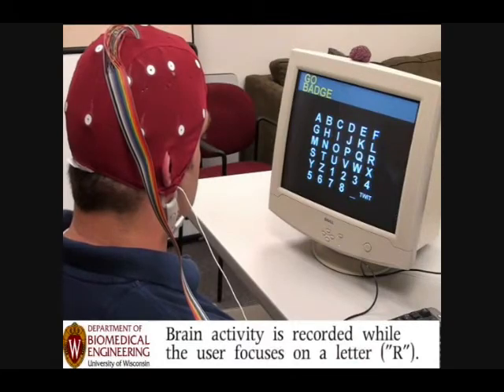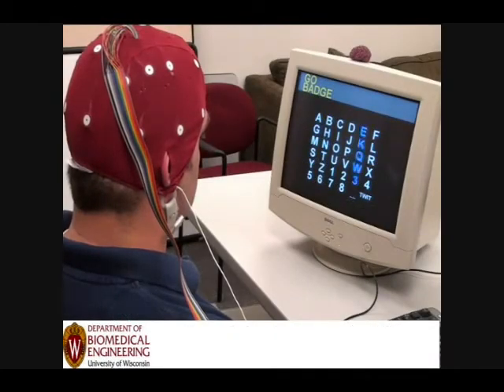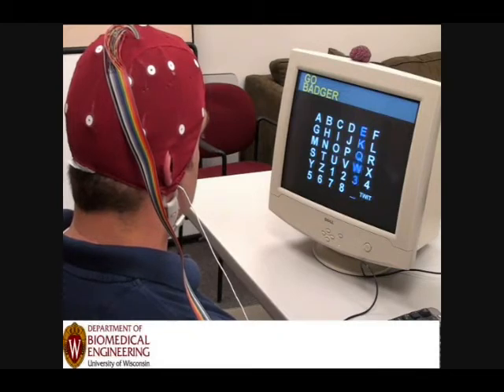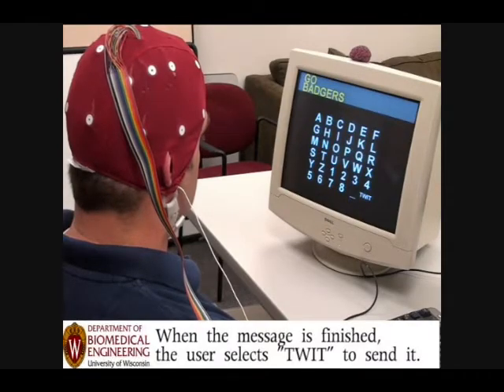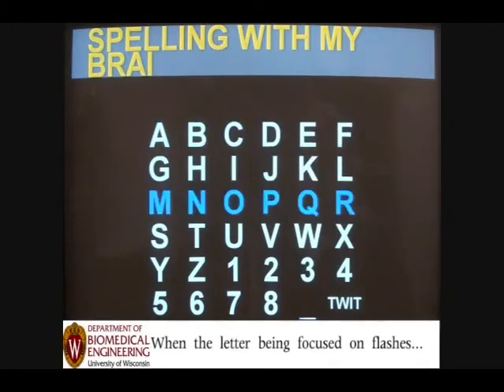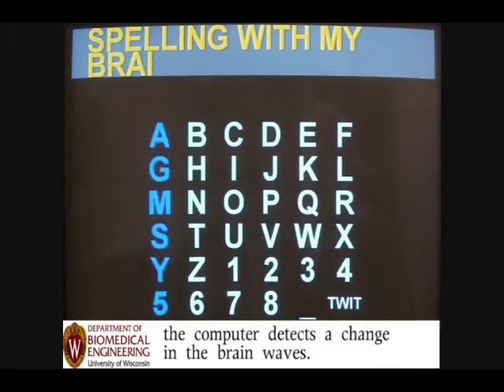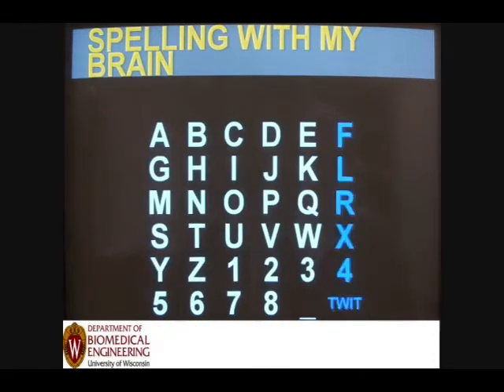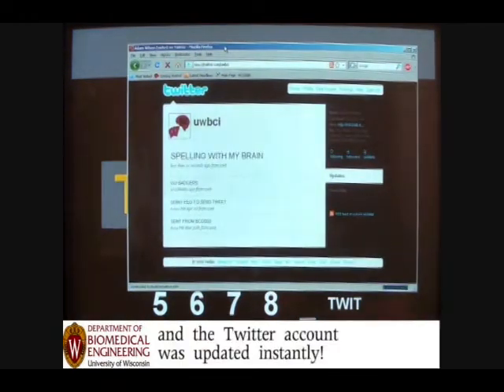Twitter Like They Do in the Matrix